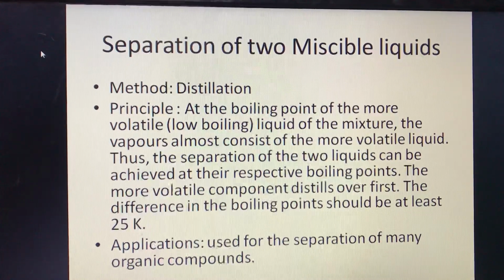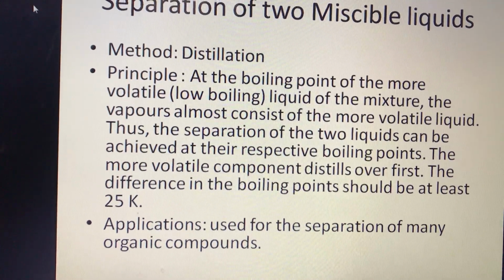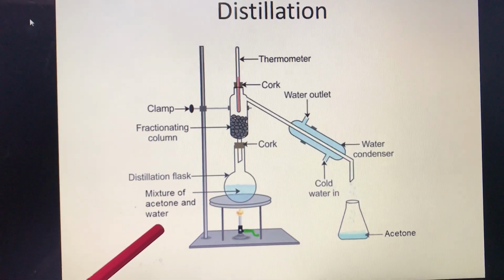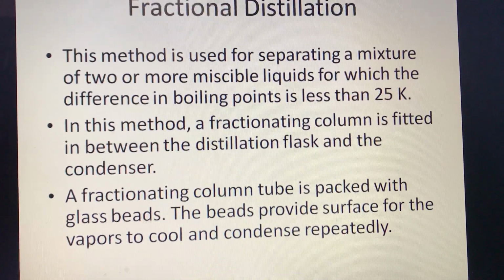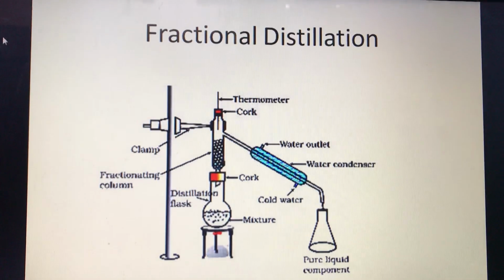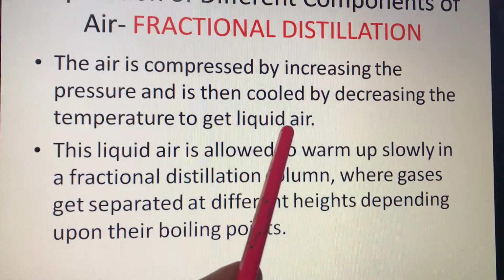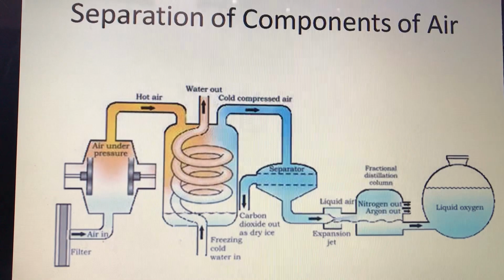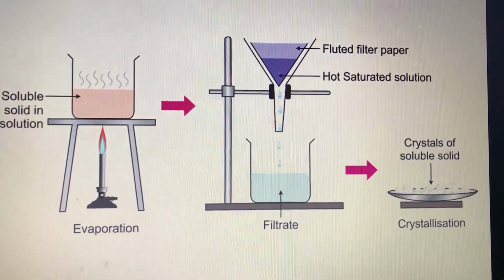Is Matter Around us Pure?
Methods of Separation 2